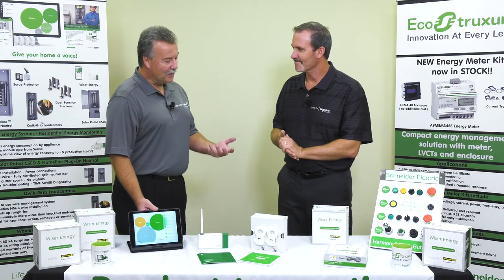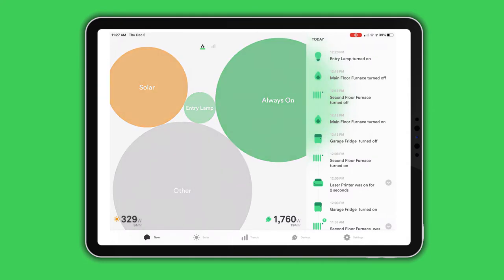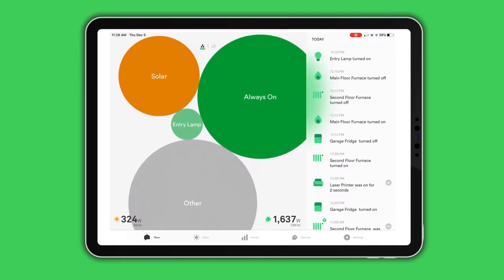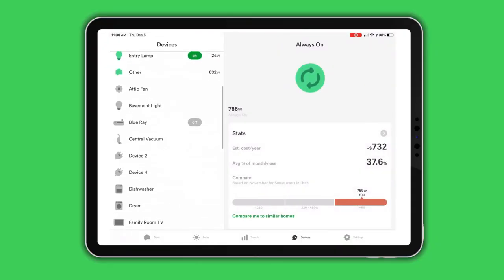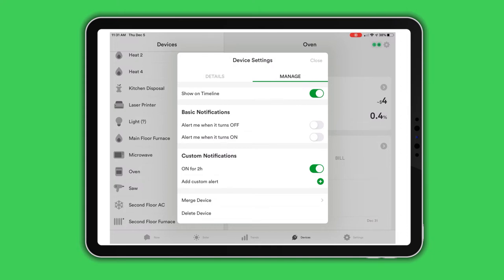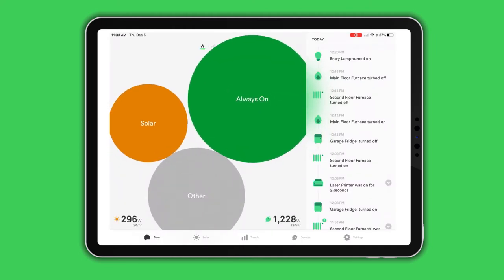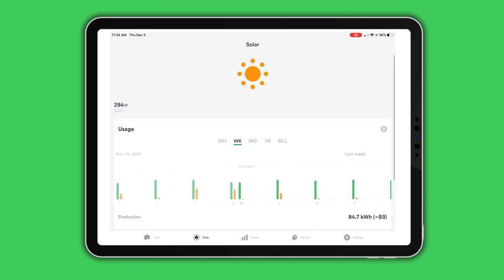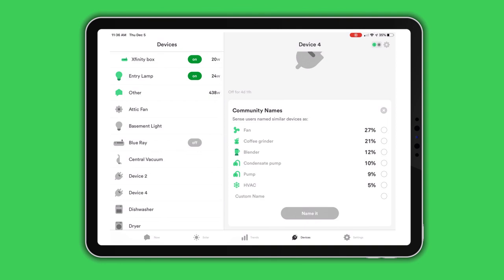Wiser Energy – Introduction for Contractors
Wiser Energy is a residential energy monitoring system from Square D™ by Schneider Electric that helps homeowners identify energy use and sends alerts to consumers when appliances or electronics turn on/off.
This video explains the step-by-step installation process. Installing Wiser Energy is simple, quick, and straightforward. Once the Wiser Energy system unit is installed in your home's electrical panel by a certified electrician, setting up the app only takes minutes. Then you'll have real-time access to your electrical use, 24/7. Over time, through crowdsourcing and using machine learning, the app senses electrical activity and identifies your electronics. Once your electronics are identified, you'll have crystal clear insight into your energy use. Now your home has a voice!

NOTE: Contact a licensed electrical contractor to install Wiser Energy system.